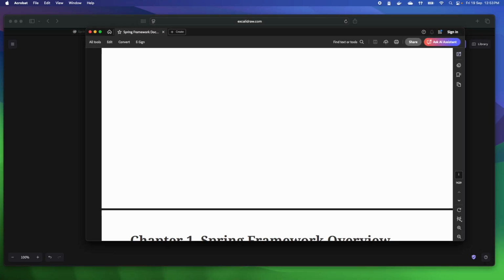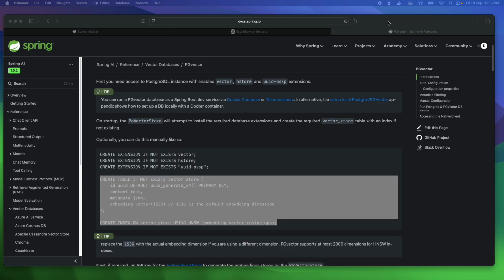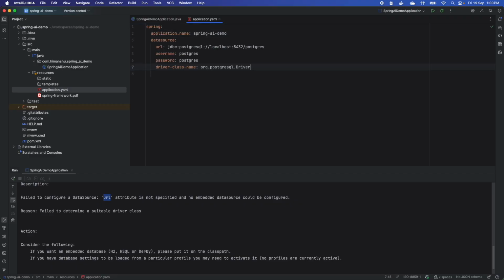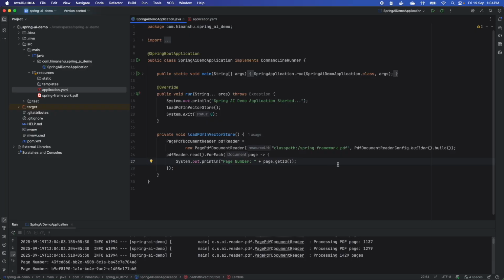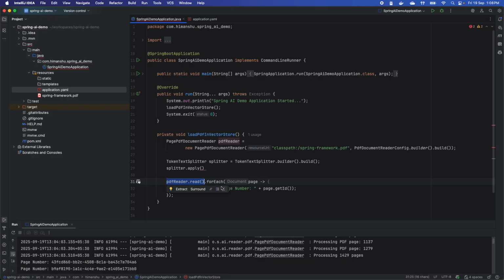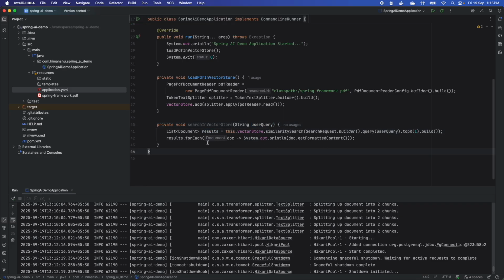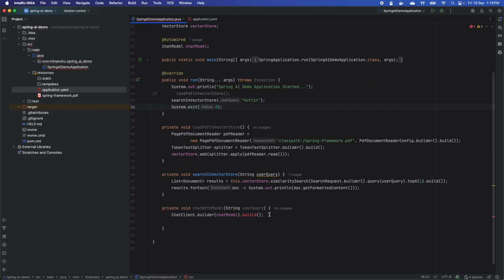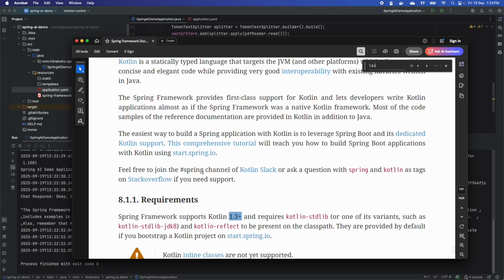SpringAI: Fast and Easy RAG Implementation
Hello everyone,

In this video, we will see how easy it is to implement RAG flow using Spring AI.